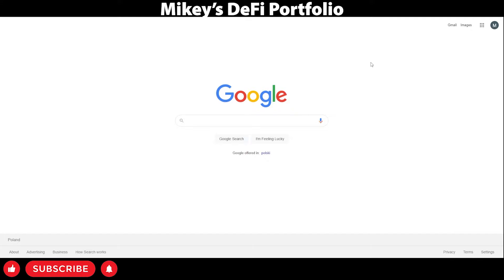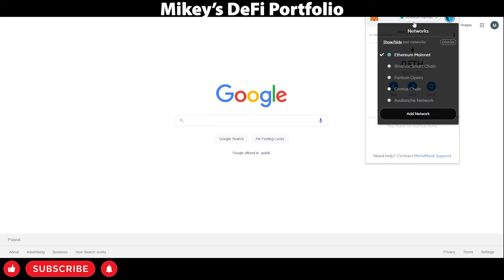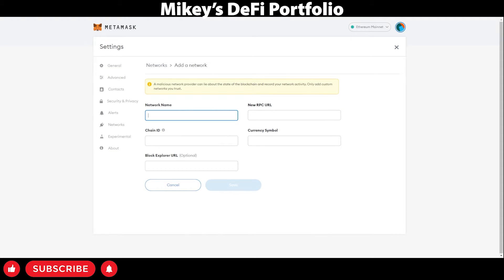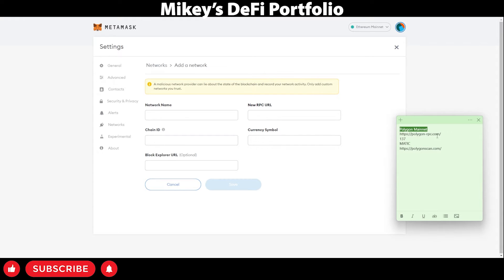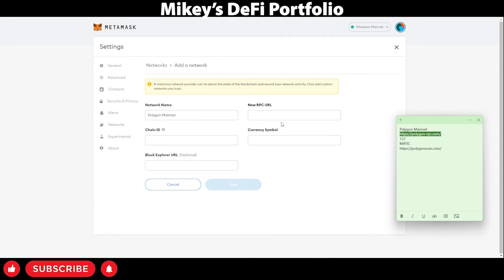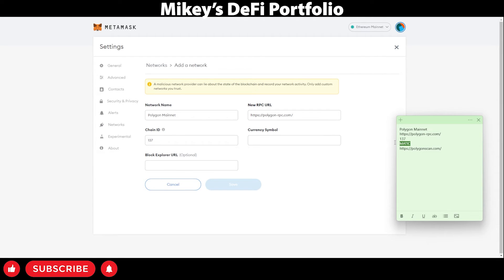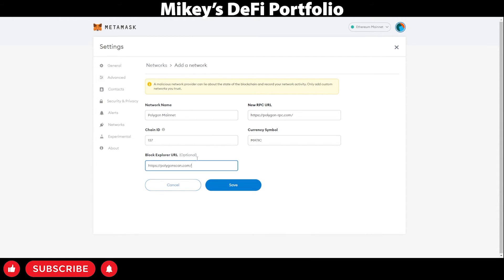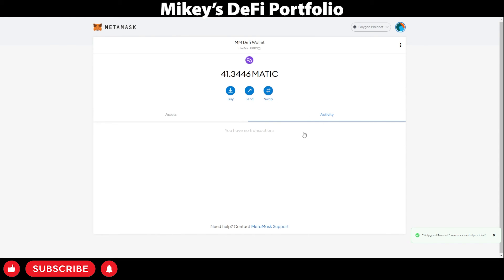CRYPTO HOW TO: ADD THE POLYGON NETWORK TO METAMASK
A video on how to add the Binance Smart Chain to you Metamask browser Extension

137
MATIC

Join Whale Tradez Free Futures Signals Group (Quote 'Mikey' when upgrading for $5 off you first month)